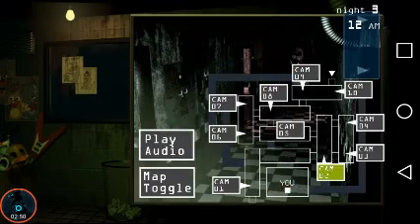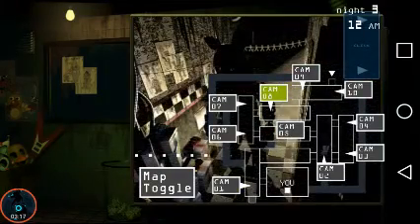Five Nights at Freddy's part 2